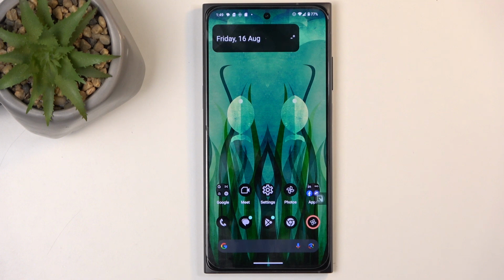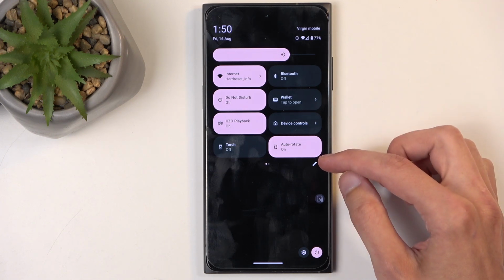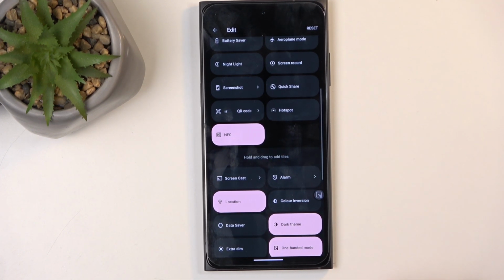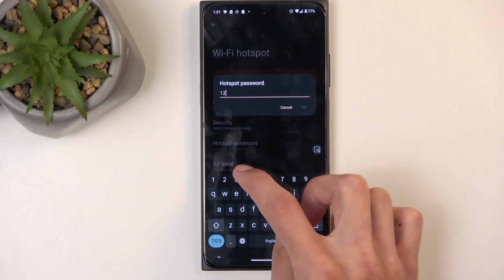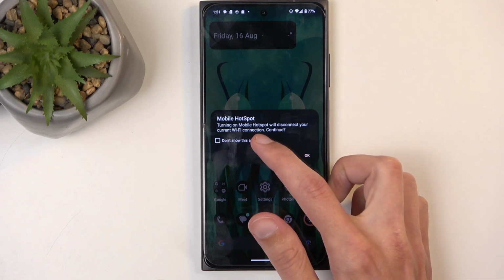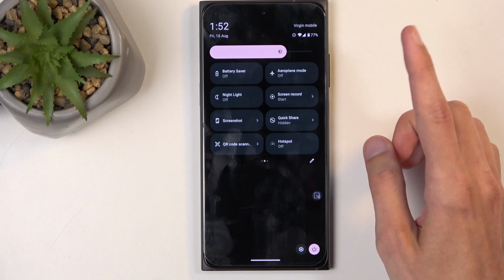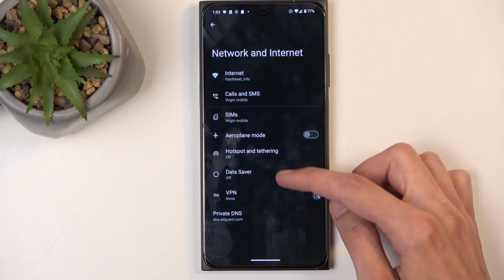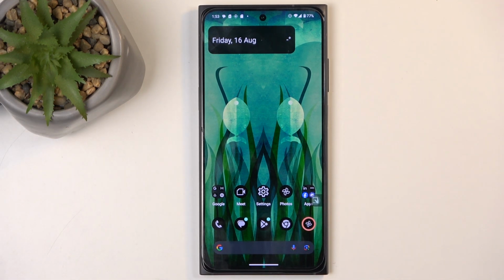How to Set Up Portable Hotspot on HMD Skyline - Create a Wi-Fi Hotspot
Setting up a Portable Hotspot on your HMD Skyline allows you to share your internet connection with other devices. This guide will show you how to configure a Wi-Fi Hotspot efficiently. So if you’re ready to set up a hotspot and connect your devices, stay with us, and let’s begin!

How to Set Up Portable Hotspot in HMD Skyline? How to Create a Wi-Fi Hotspot in HMD Skyline? How to Enable Hotspot in HMD Skyline?

Wanna know more about HMD Skyline? Click Here!